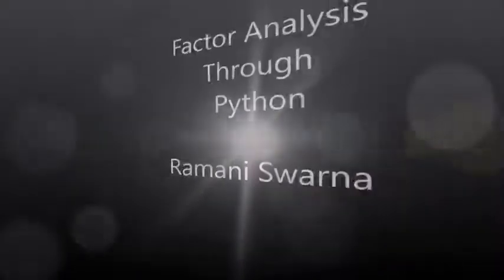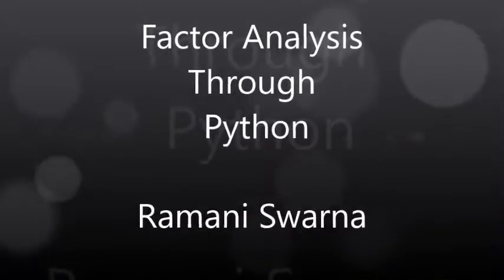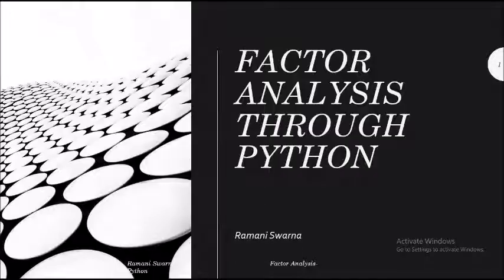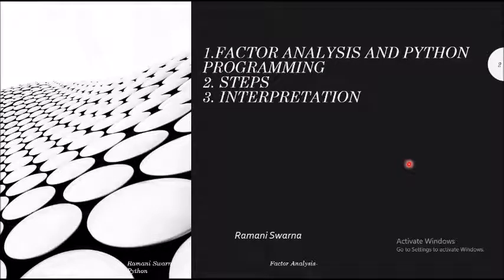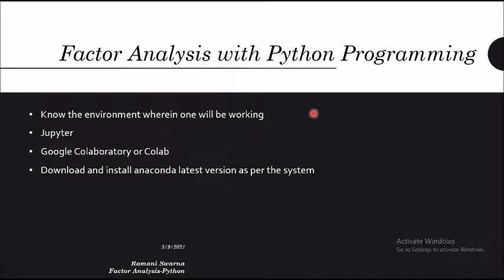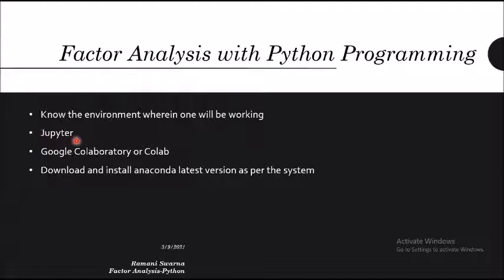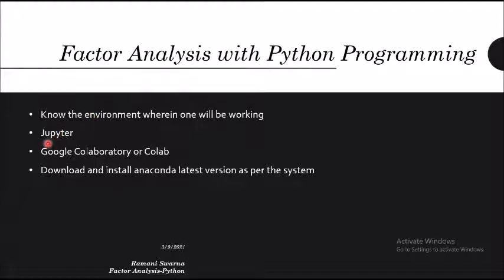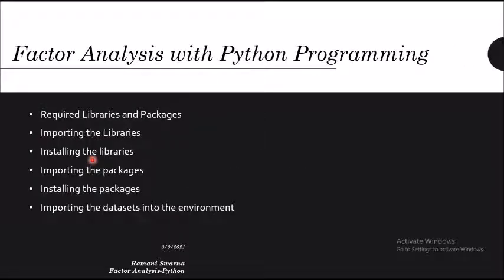Factor Analysis Through Python- Part 1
Introduction to Factor Analysis through Python.